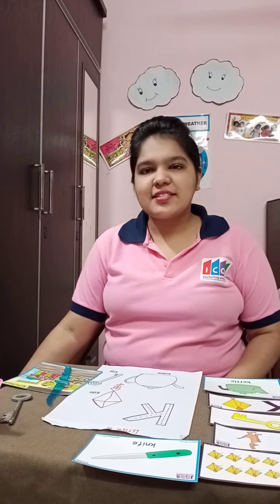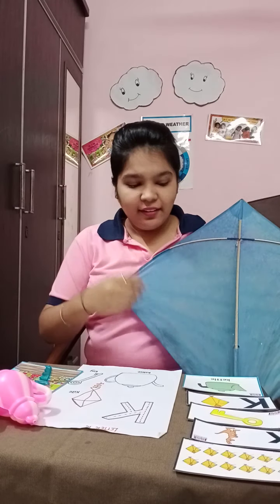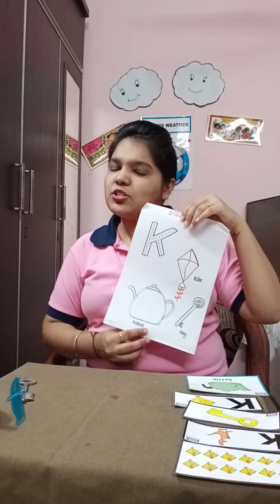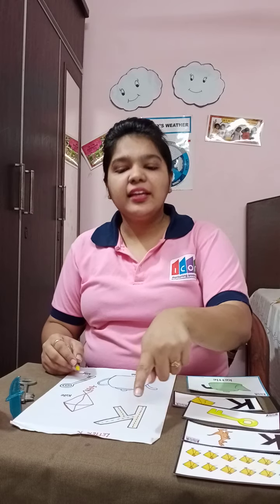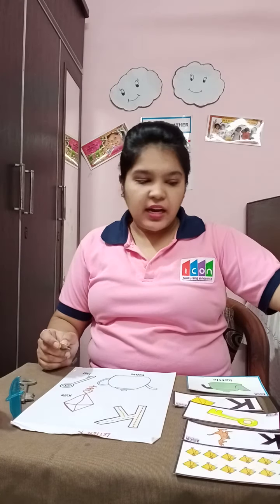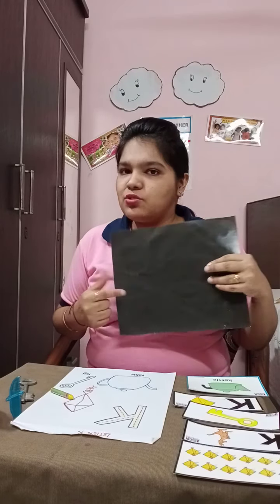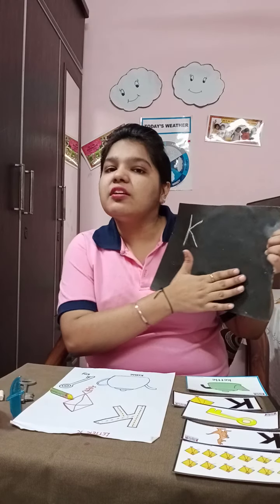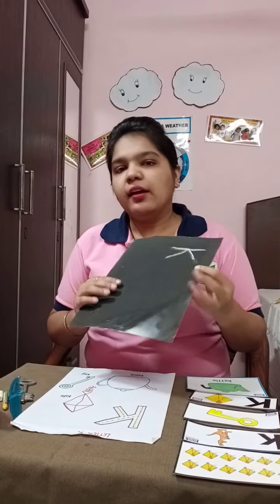Phonetics and formation of letter 'K'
Phonetics and formation of letter

Learning Phonetic Alphabet can transform your English learner experience.
Knowing the phonetic symbols will mean that you can look up the pronunciation of any word, Phonetics is pretty straight forward.
Let's start with the basic sounds.